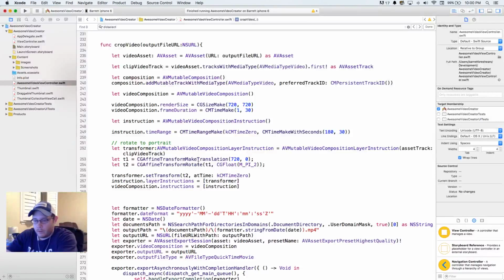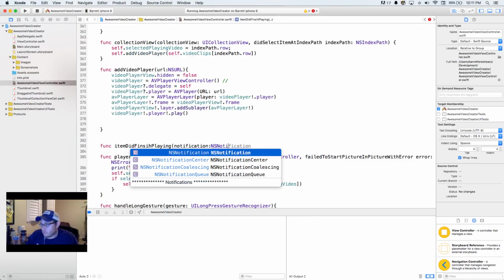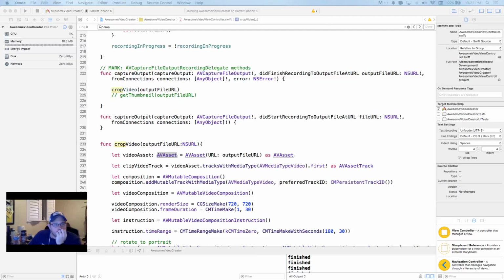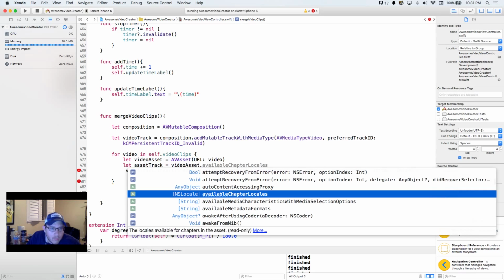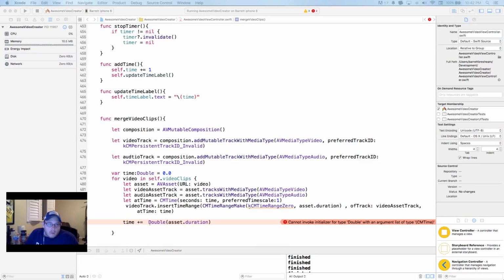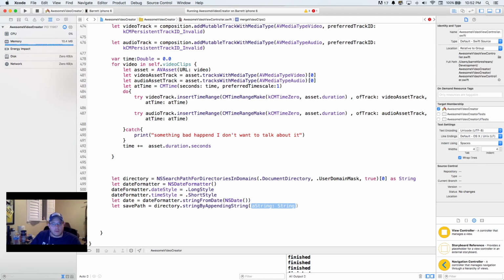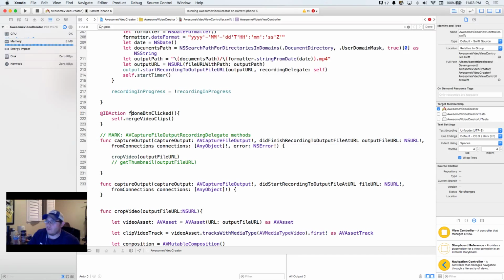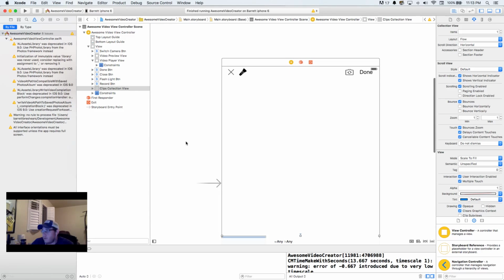Merging Video files iOS Swift AVFoundation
Today I finish up the video recorder by completing the video merging funcitonality. I also added the repo to github so if anyone wants to take a look at it and play with it (thats what she said) feel free.